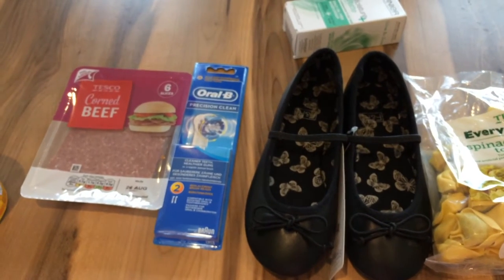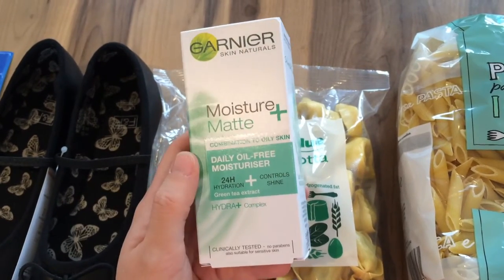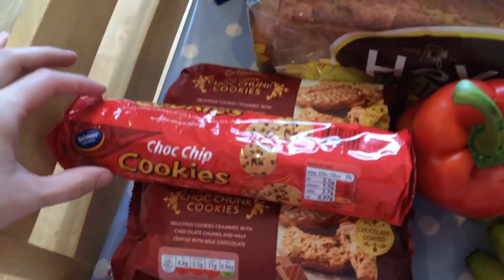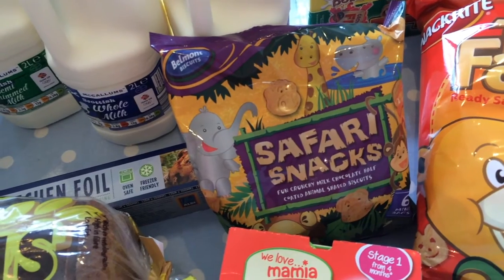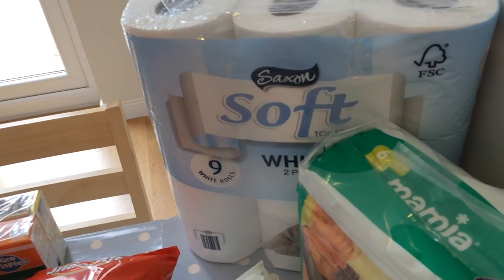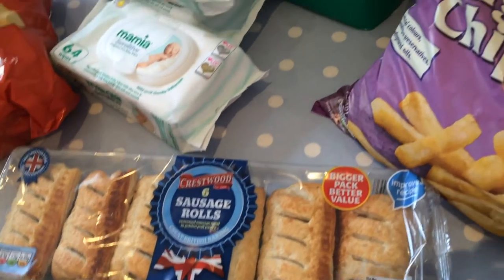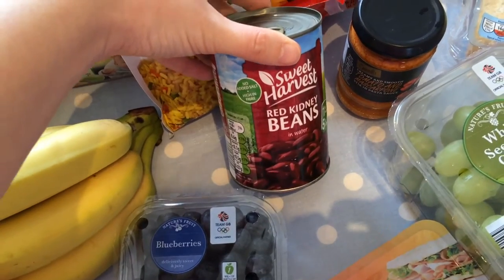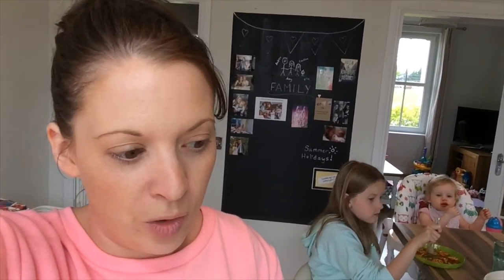Grocery Haul | Week 3 | Tesco & Aldi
This week I have done a combined shop between Tesco and Aldi with a budget of £50 which I managed to stay under! Woohoo!!  I'm trying out a new budget in order to save for our wedding!

*Salt update*  So i check the amount of salt in the two different kinds of crisps and interestingly the teddy face crisps ones contain more salt per bag!!! I had presumed they would contain less since they are aimed at children so just goes to show it's worth checking the ingredients!